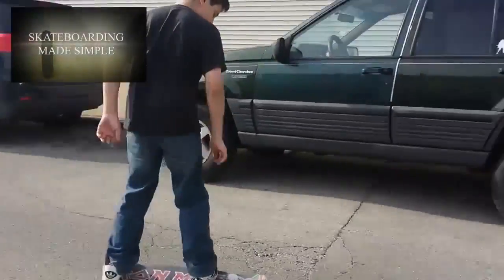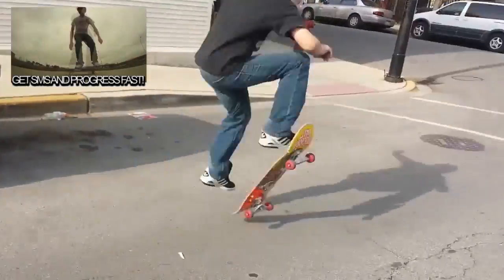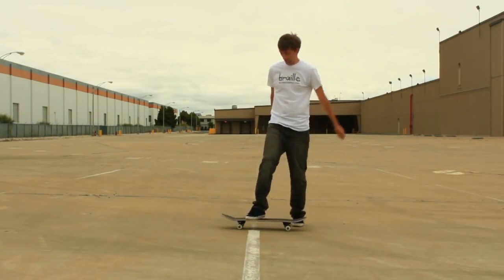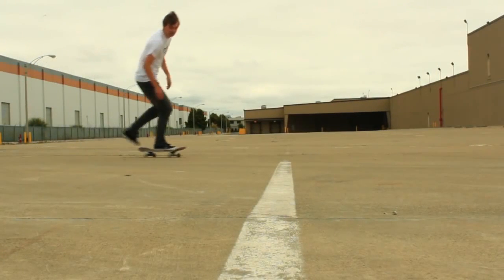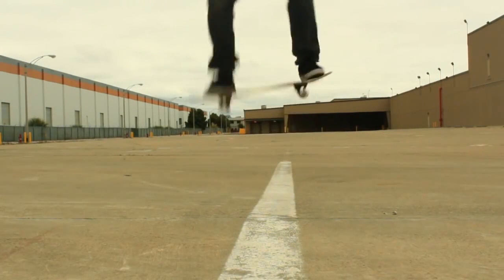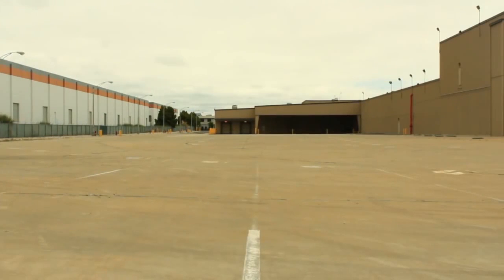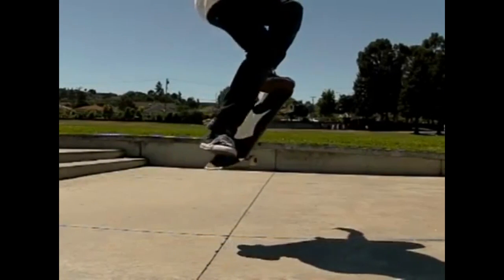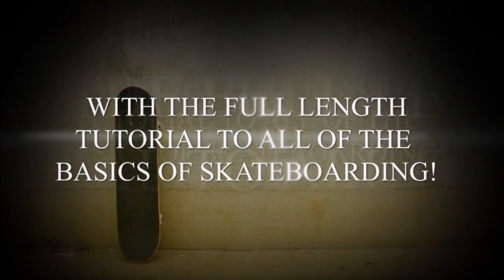FRONTSIDE ONE HUNDRED 80 DEGREE OLLIE SKATE SUPPORT